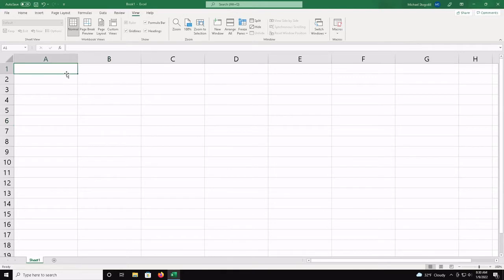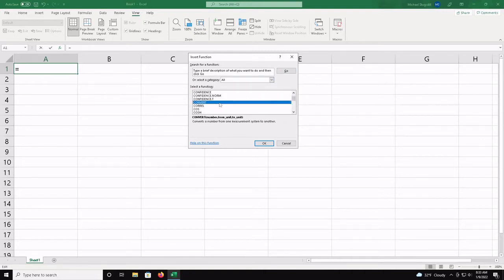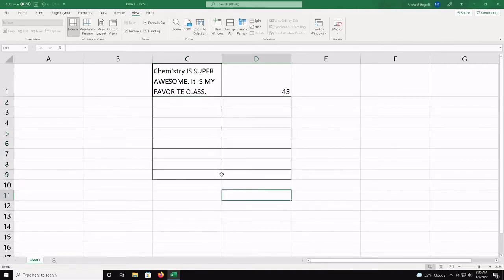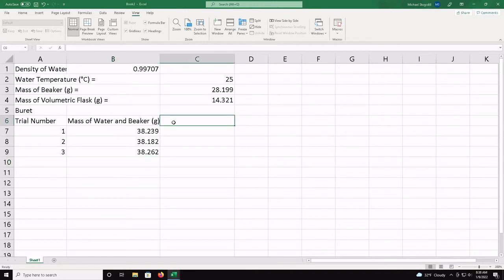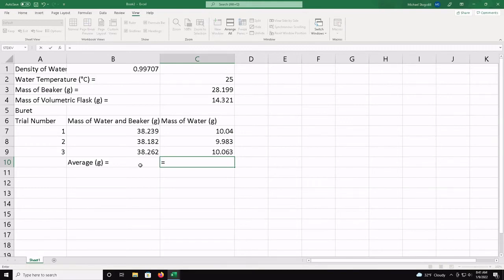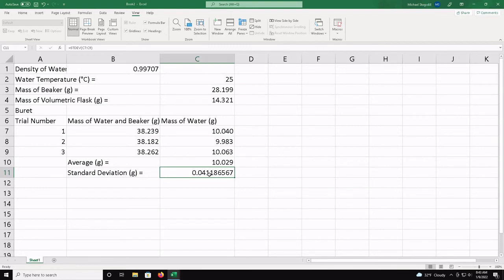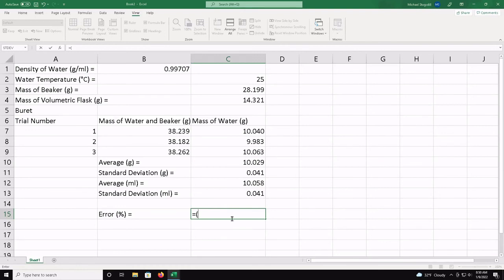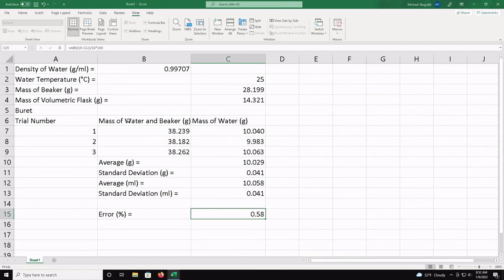Measurement - Excel Demonstration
This video will demonstrate how to perform the calculations for our Measurement Lab using Excel.